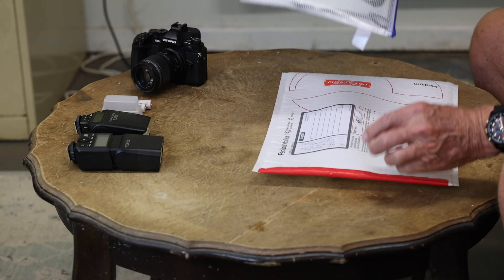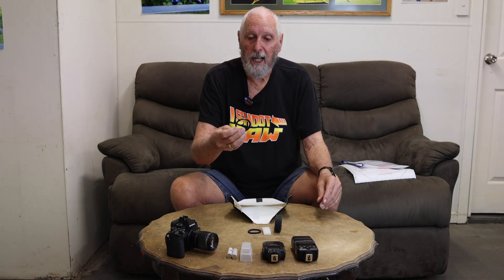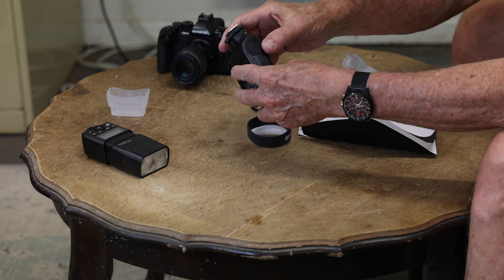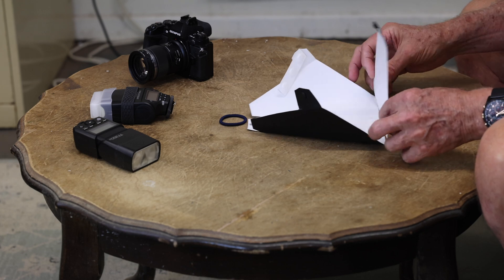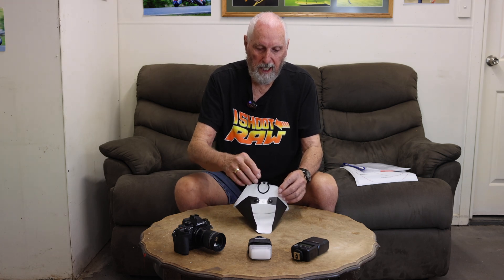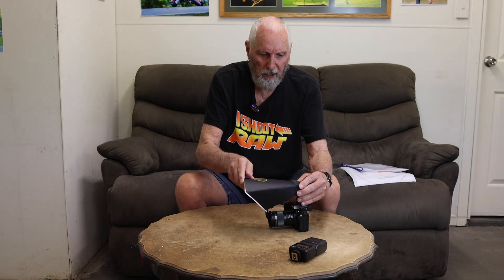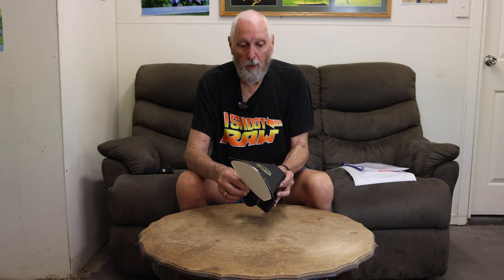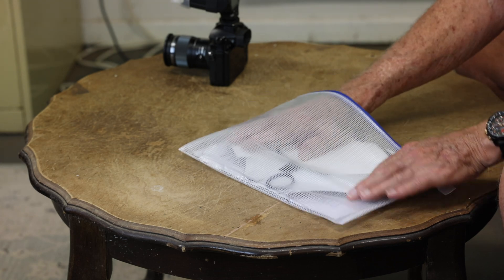KR Diffuser System Assembly Instructions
How to assemble and disassemble for storage the KR Diffuser System for macro photography.